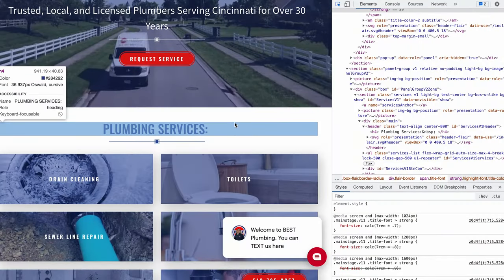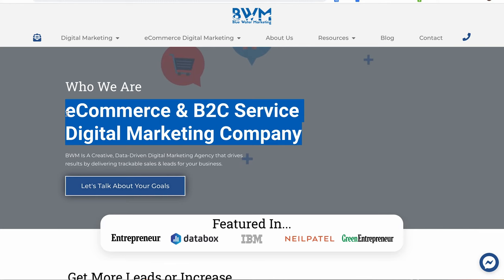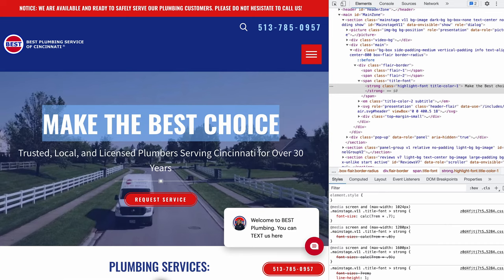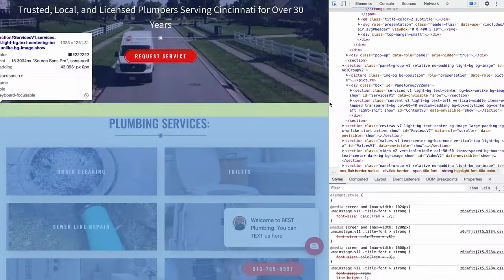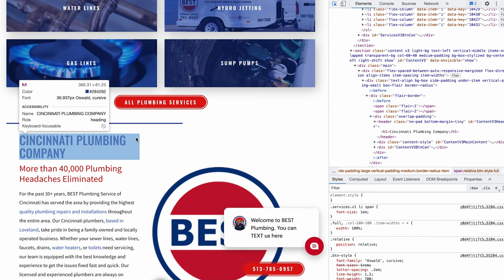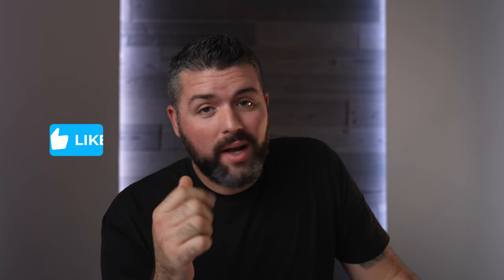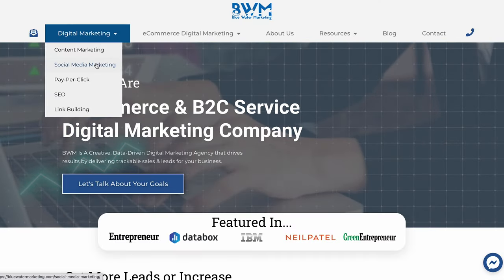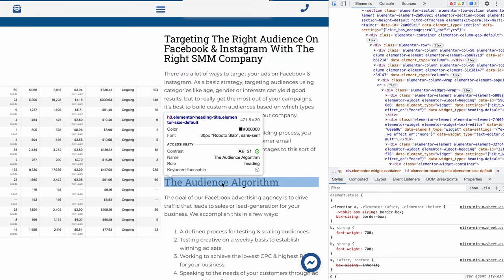Rank #1 on Google: Keyword Structure Secrets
🚀 Want to conquer Google's #1 spot? Discover Keyword Structure Secrets NOW! 🚀

Hey there, it's Chris Marrano from Bluewater Marketing, and in today's video, I'm spilling the beans on how to rank your business on Google using the power of keyword structuring. Whether you've built your DIY website from scratch or you're a seasoned SEO expert needing a refresher, this video is your golden ticket to understanding how to leverage keywords to dominate search rankings.

We'll dive deep into the anatomy of successful SEO, using examples from various websites, including a detailed breakdown of Bluewater Marketing's own site. I'll show you why your H1 tag isn't just a tag - it's a beacon for Google, signaling what your business is all about. Plus, we'll explore common pitfalls like misused H1 tags and how they might be holding you back from that coveted #1 spot.

By comparing real-life website examples, I'll guide you through the optimal structure of keywords on your site, emphasizing the importance of hierarchical tagging from H1 to H3 and beyond. You'll learn why "Plumber Cincinnati" outperforms "Make the Best Choice" and how to apply these insights to your website.

Before we wrap up, I'll take you through a hands-on tutorial on how to use Google Chrome's inspect tool to analyze and improve your website's keyword structuring. This simple yet powerful technique is something you can start implementing right away to see immediate improvements in your SEO rankings.

So, whether you're looking to revamp your local business's online presence or you're aiming to refine your digital marketing strategy, this video holds the key to unlocking Google's top spot through strategic keyword structuring. Join me, and let's turn those SEO woes into SEO wows!

Resources

CHAPTERS:
0:00 - Intro
0:32 - Keyword Optimization Strategies
1:32 - Keyword Implementation Examples
5:48 - Advanced Keyword Usage Techniques
7:42 - Outro